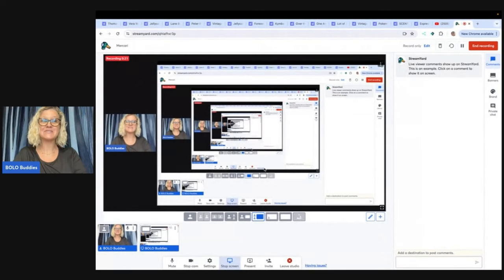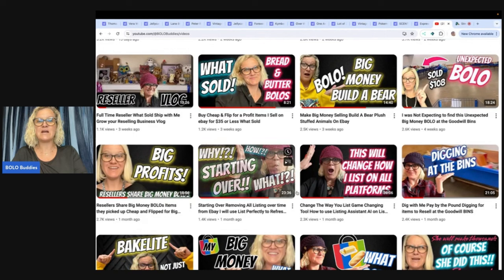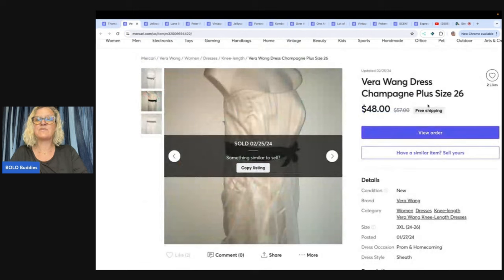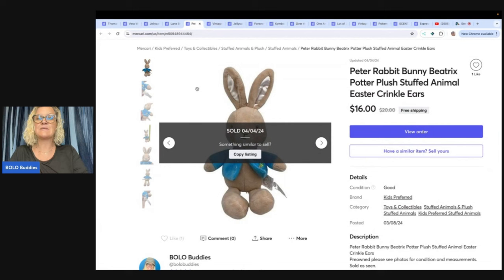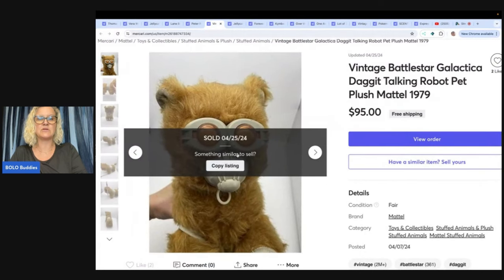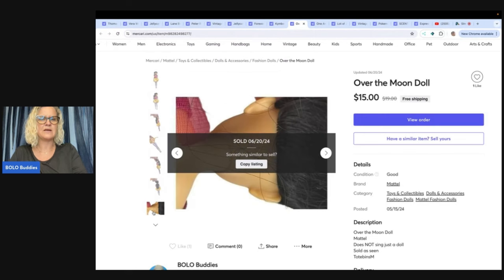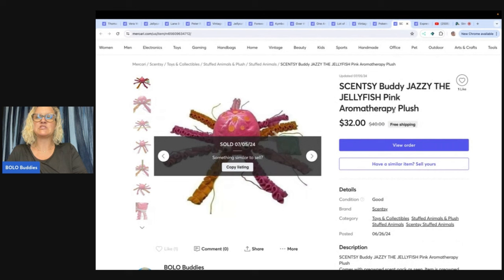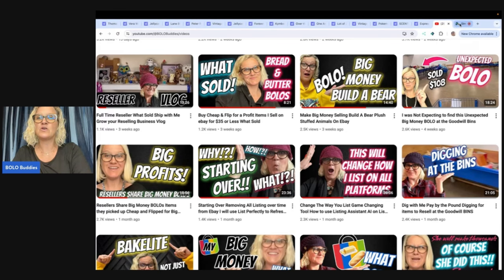Mercari What Sold 2024